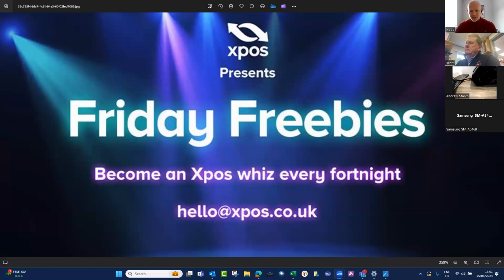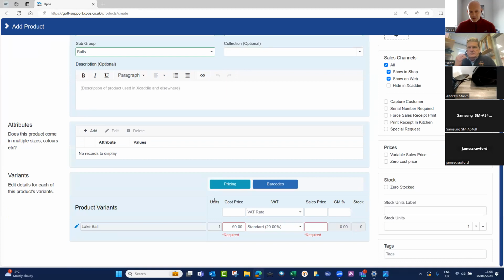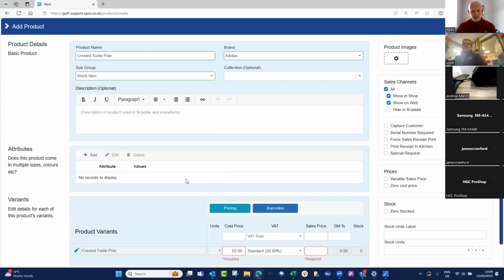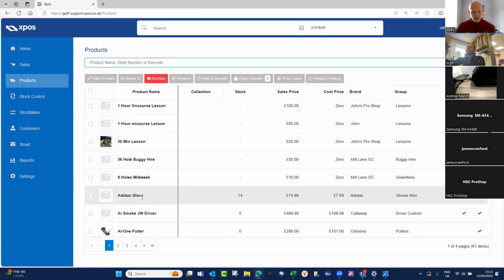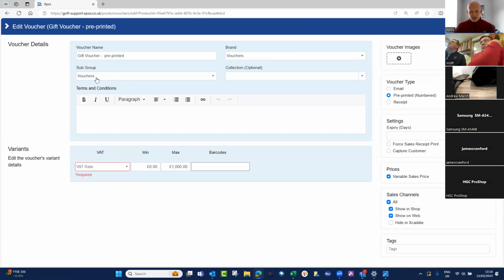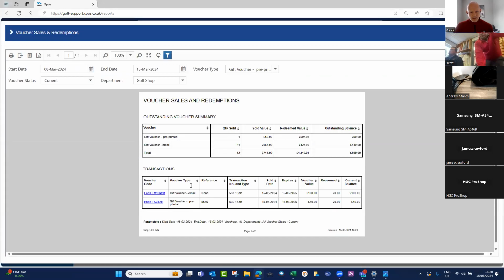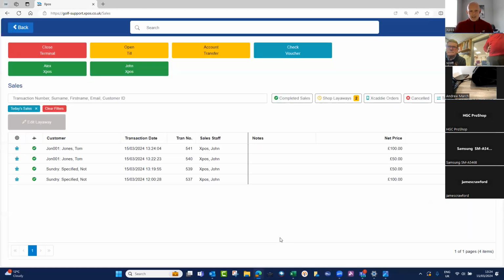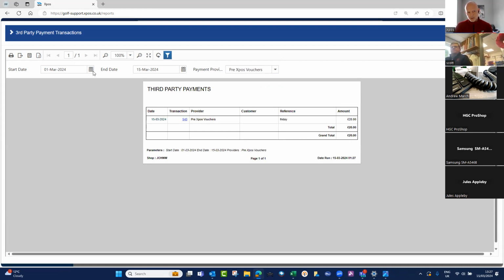Universal Search and Vouchers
This week Xpos trainer John Williams updates you on the fantastic new Universal Search feature in the Xpos cloud service, and offers up tons of tips on managing vouchers.